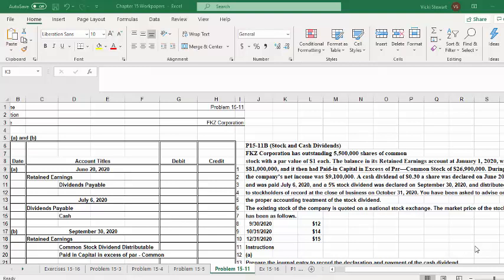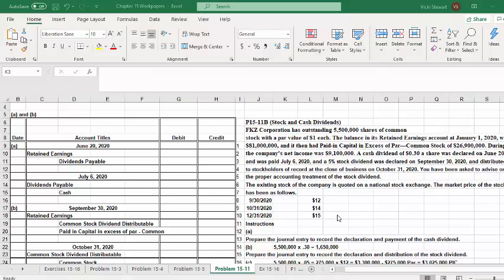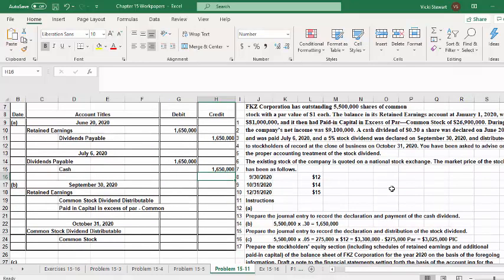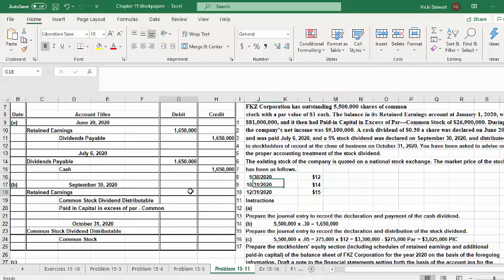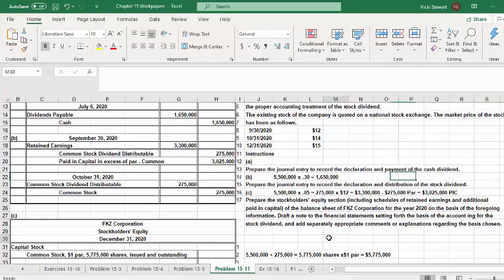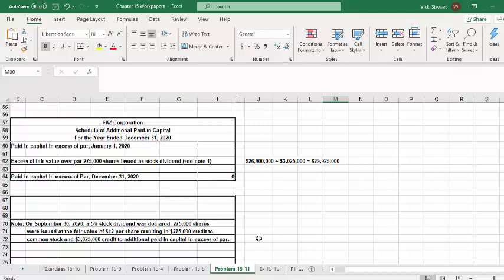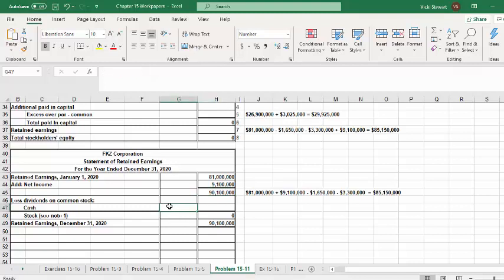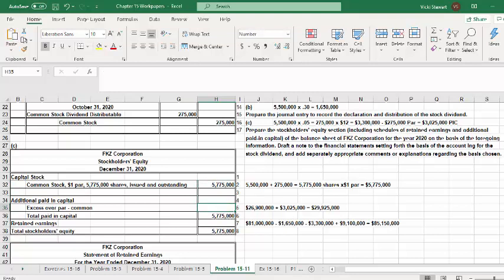Problem 15 11B